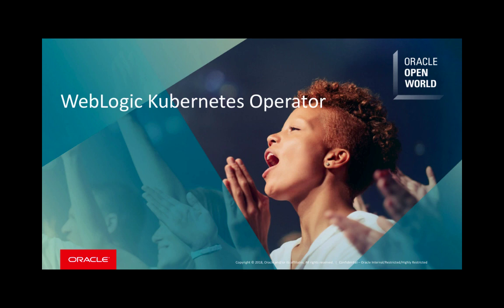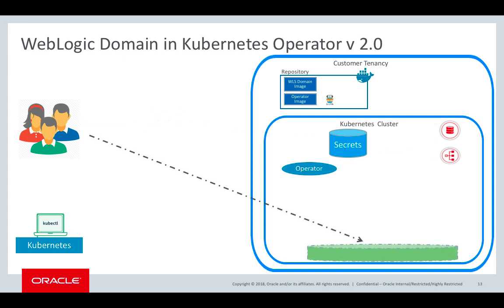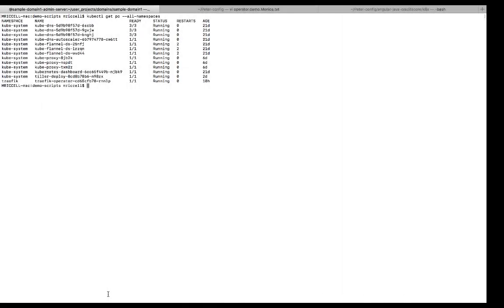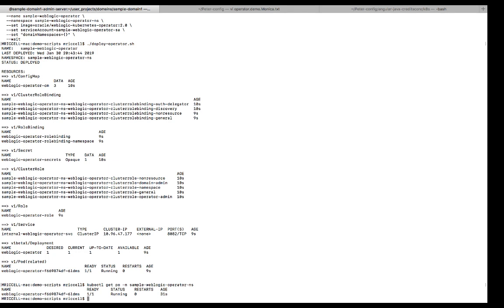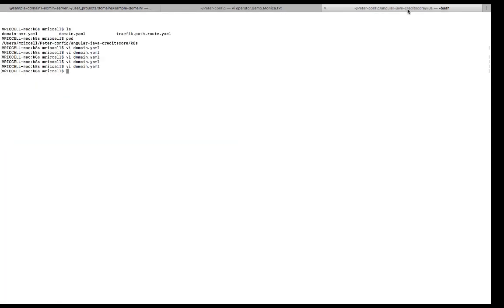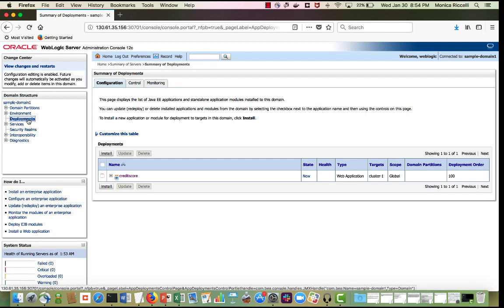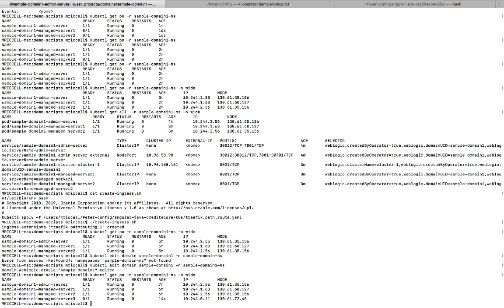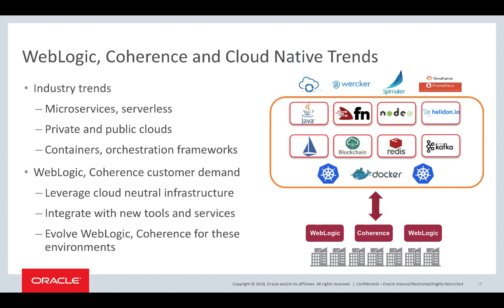WebLogic on Kubernetes deployed with Operator 2.0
This video demonstrates the functionality of WebLogic Kubernetes Operator version 2.0. The operator uses a common set of Kubernetes APIs to provide an improved user experience when automating operations such as: provisioning, lifecycle management, application versioning, product patching, scaling, and security.  This version of the operator evolves WebLogic to run more natively in cloud neutral infrastructures.  It adds support for WebLogic domain configurations that are included in the Docker images, making these images portable across environments and improving support for CI/CD deployments.